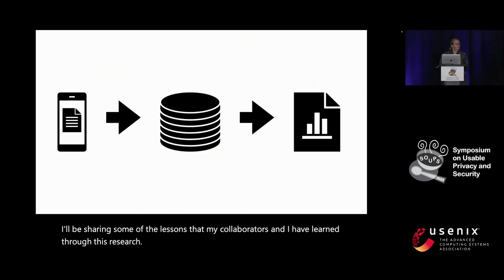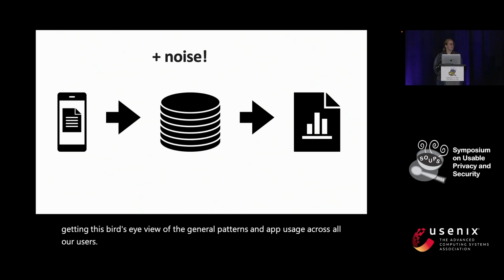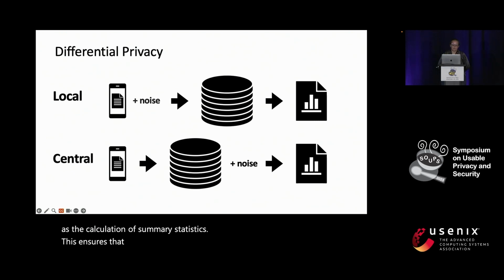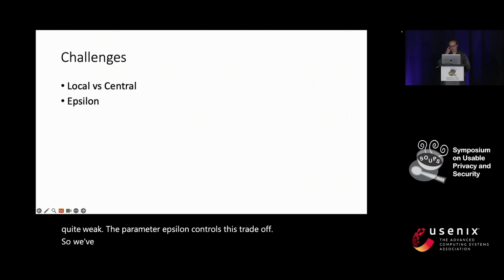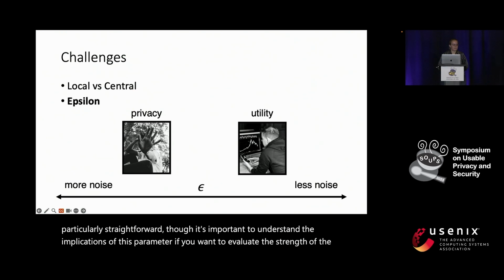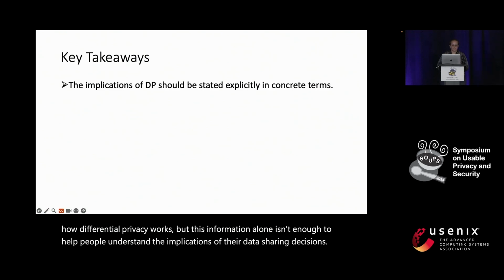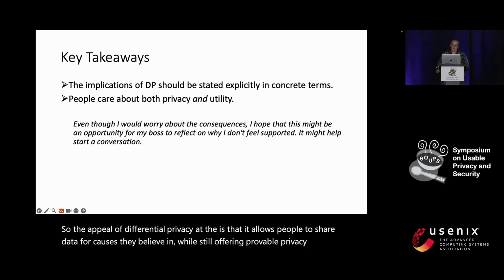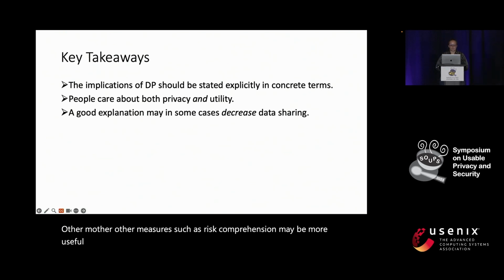SOUPS 2023 Lightning Talk - Decisions and Disruptions 2: Decide Harder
Joseph Hallett, University of Bristol